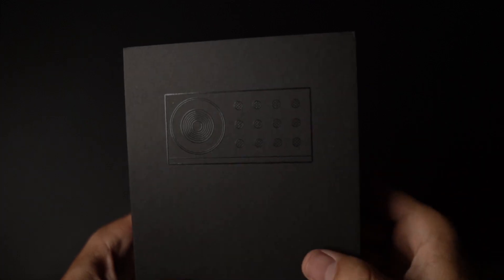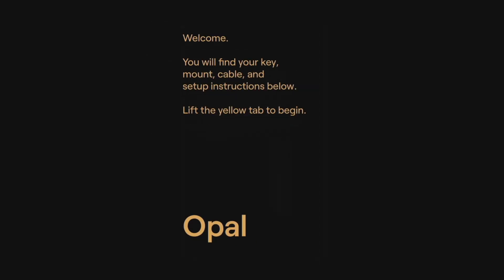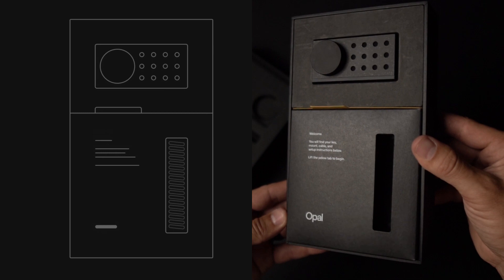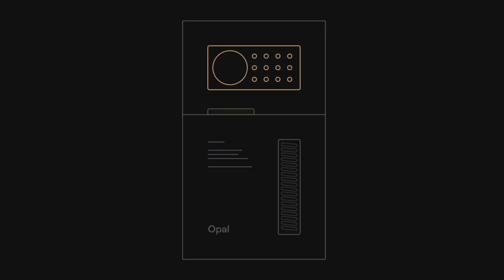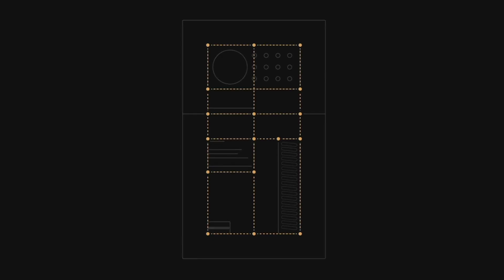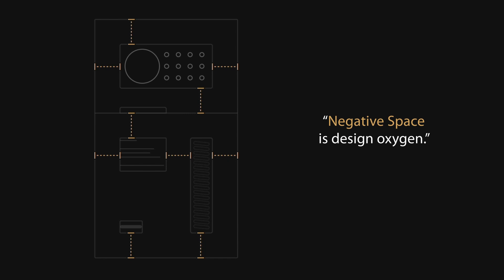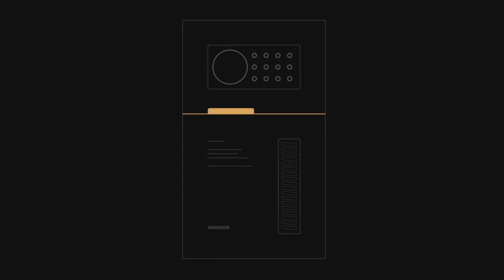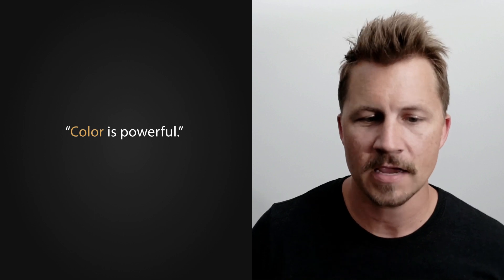Opal Camera – Design Breakdown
I got the new Opal Camera and I LOVED the packaging. Here's a Twitter thread recap

Talking head shot on Opal C1 Black
B-roll of packaging shot on Sony A6400

Grab this free UI checklist to make sure your designs are lookin’ awesome.